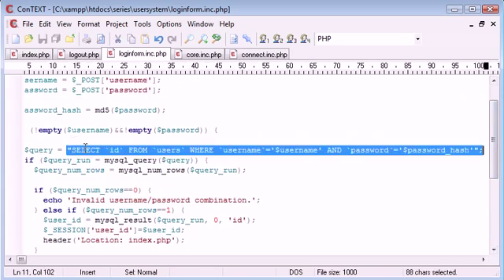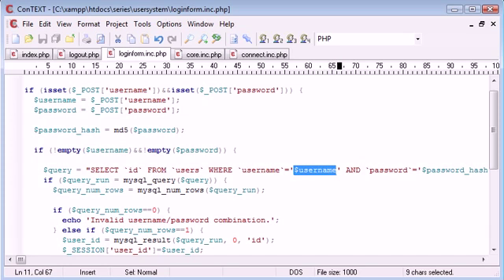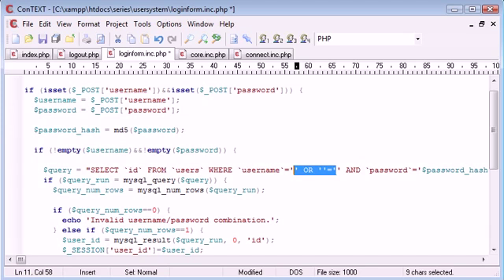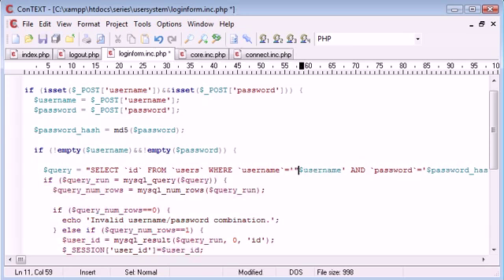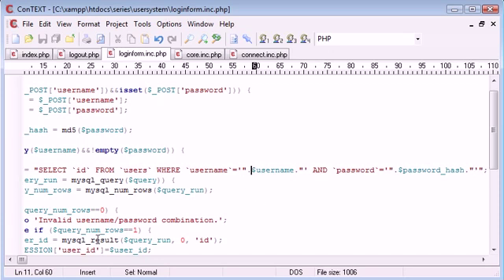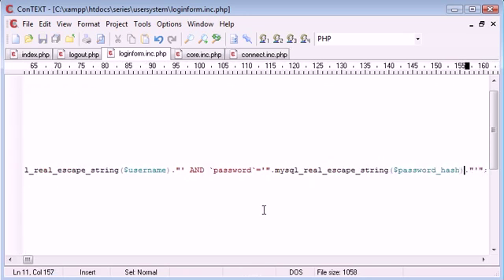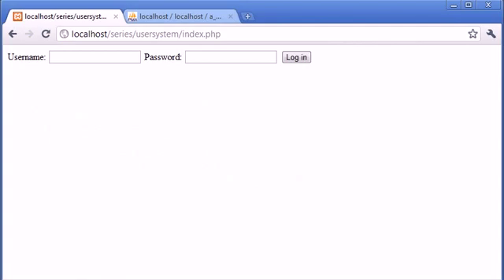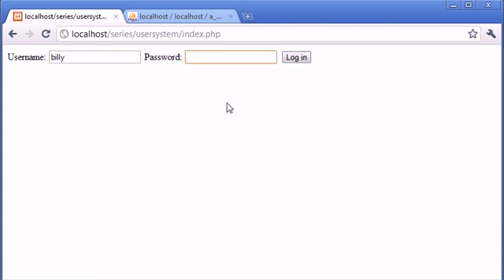Beginner PHP Tutorial 143 Protecting the User Against SQL Injection ‏